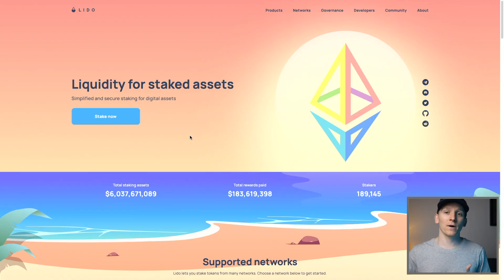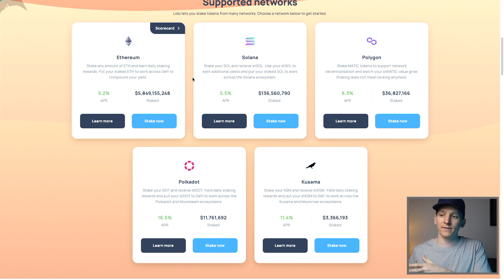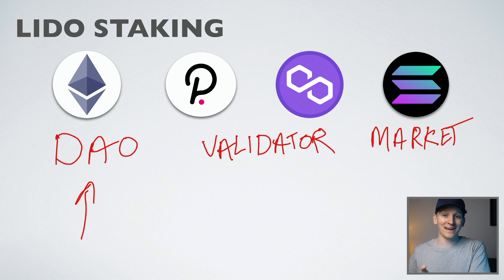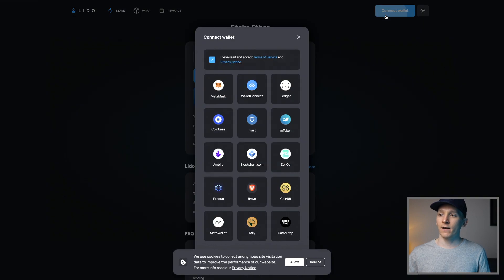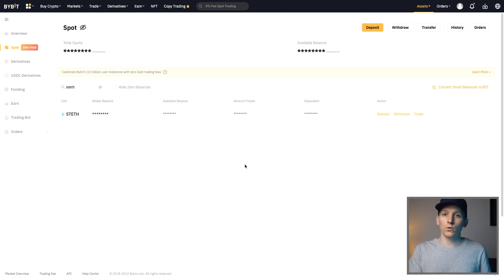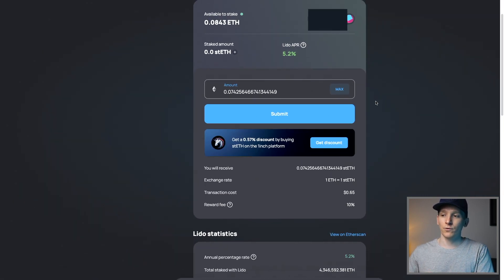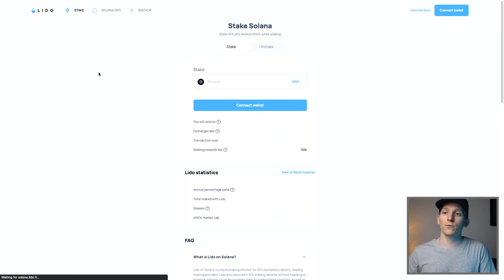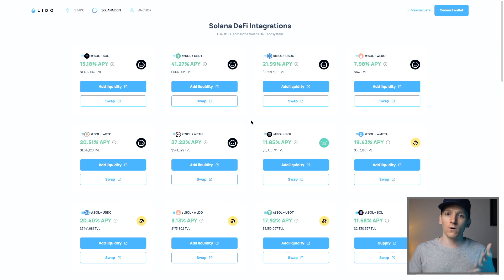Lido Finance Staking Tutorial (stETH, stMATIC, stSOL, stDOT)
How to use Lido finance Ethereum staking - Lido finance stETH staking and staking derivatives.

TIMESTAMPS:
0:00 Lido Finance tutorial
0:15 What is liquid staking?
1:58 Wallets
2:18 Rebase tokens
3:41 Risks
5:09 MetaMask
5:52 Buy Lido stETH
7:37 Add token
8:20 How to stake on Lido
9:04 Buy stETH on DeX
10:59 How to un-stake
11:46 Using DeFi